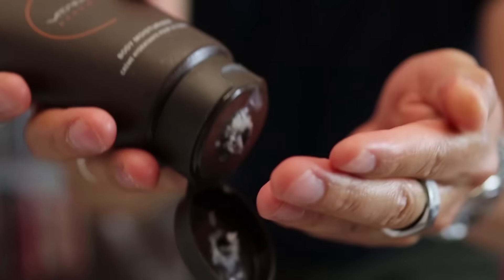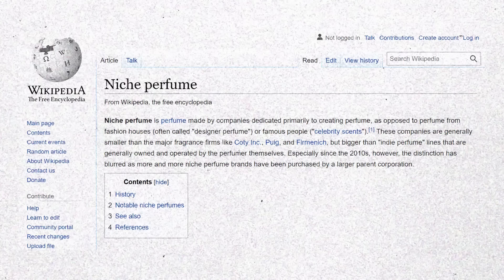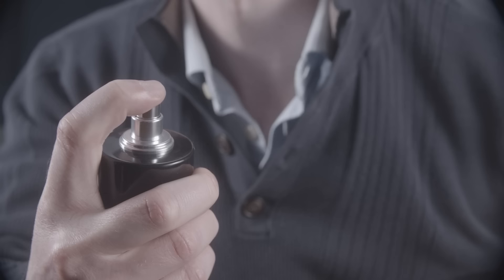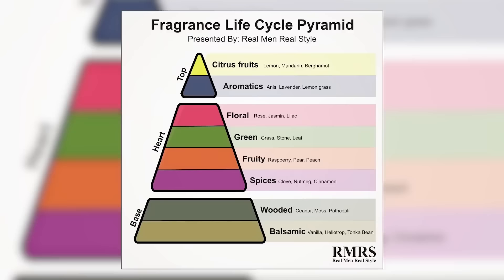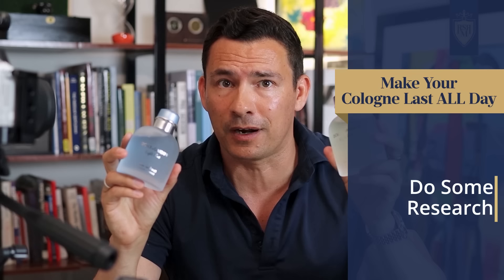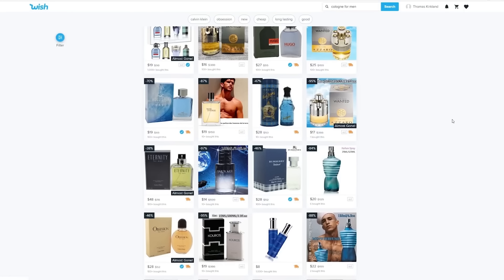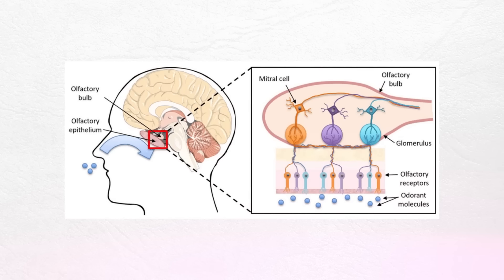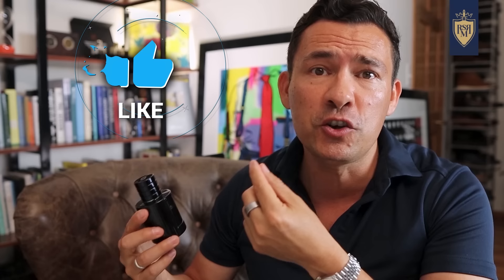Make Your Cologne Last ALL Day (Ultimate Fragrance Longevity Hacks)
- Mission Fragrances - Performance Enhancing Colognes specifically formulated to help you reach Peak Performance!

Timestamps:
0:00 - Make Your Cologne Last ALL Day
0:05 - Apply moisturizer
0:45 - Layer it with Ambroxan and/or Iso E
1:35 - Find a vintage fragrance
5:02 - Apply on your clothing
6:48 - Pay attention to the notes
11:30 - Check out Mission Fragrances
12:36 - Authenticity of fragrance
14:36 - Noseblind
16:07 - Your body chemistry

📫 Shipping Address

Antonio Centeno
USA

PRODUCTS

RECOMMENDED PRODUCTS